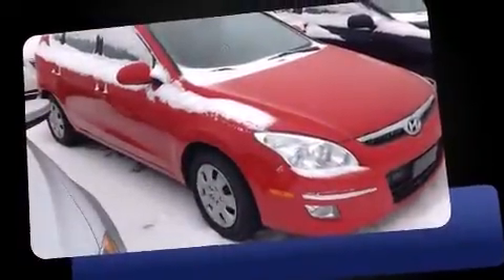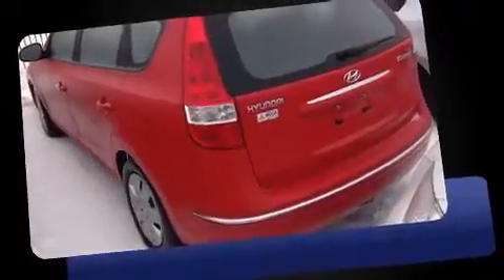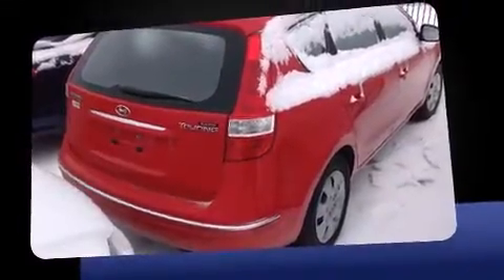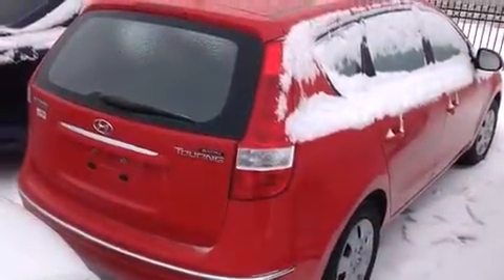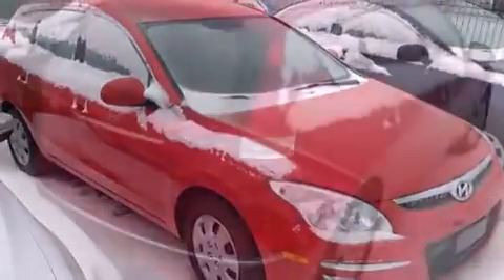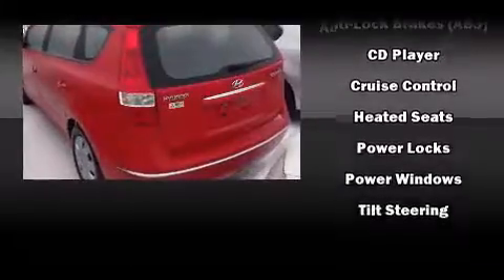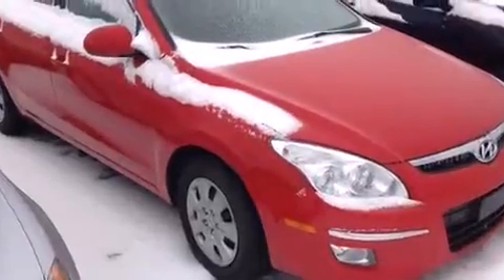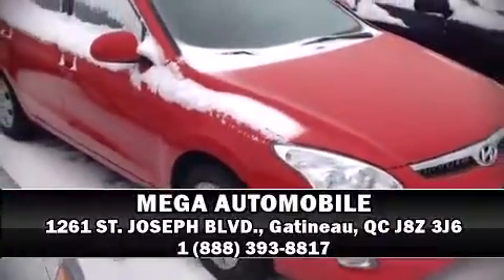2009 Hyundai Elantra Touring L in Gatineau, QC J8Z 3J6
MEGA AUTOMOBILE
1261 ST. JOSEPH BLVD.

Outstanding design defines the 2009 Hyundai Elantra touring. This 4 door, 5 passenger hatchback still has less than 90,000 kilometers! Smooth gearshifts are achieved thanks to the efficient 4 cylinder engine, providing a spirited, yet composed ride and drive. All of the following features are included: a tachometer, variably intermittent wipers, heated seats, air conditioning, tilt steering wheel, an overhead console, and power windows. Storage solutions are integrated throughout the interior, demonstrating thoughtful attention to detail. Audio features include a CD player with MP3 capability, and 4 speakers, providing excellent sound throughout the cabin. Hyundai ensures the safety and security of its passengers with equipment such as: dual front impact airbags, ignition disabling, and 4 wheel disc brakes with ABS. Our knowledgeable sales staff is available to answer any questions that you might have. They'll work with you to find the right vehicle at a price you can afford. Stop in and take a test drive!